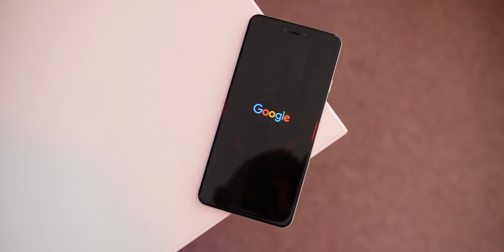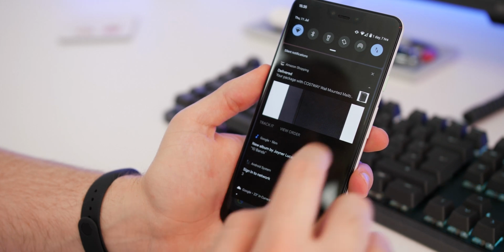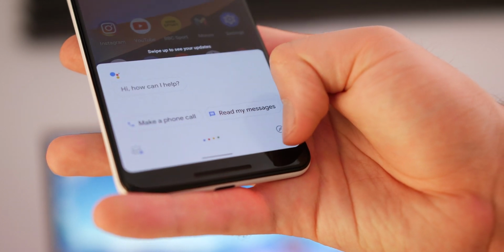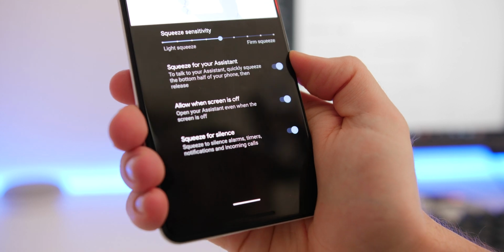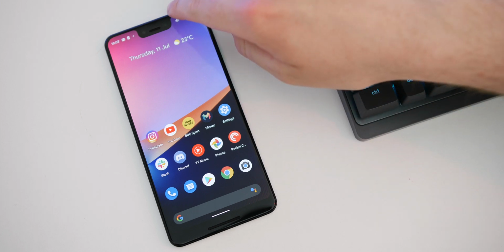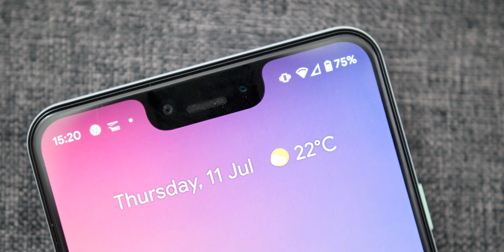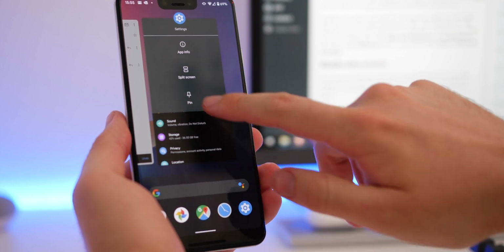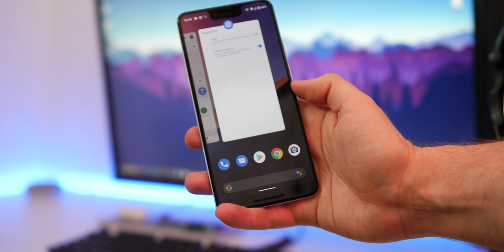Android Q Beta 5: Top new features!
Android Q Beta 5 is here but it's more refinement and redfining...

My 🎥🎙gear:
Panasonic Lumix GH5

Rode NTG-3